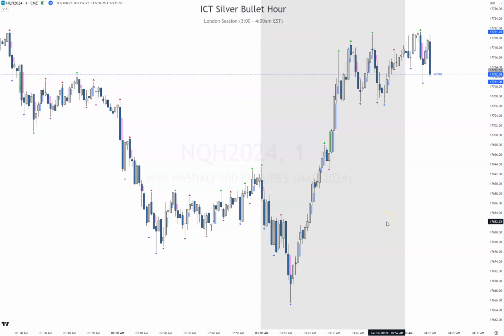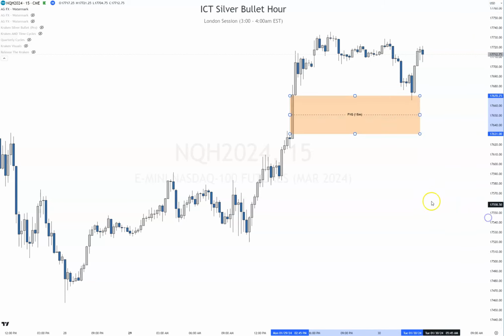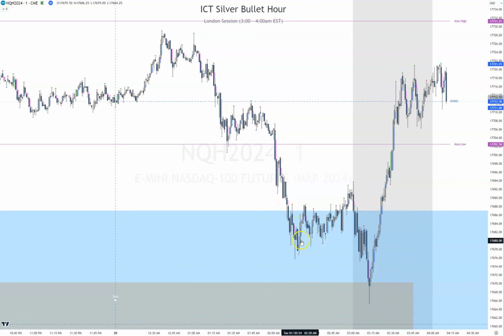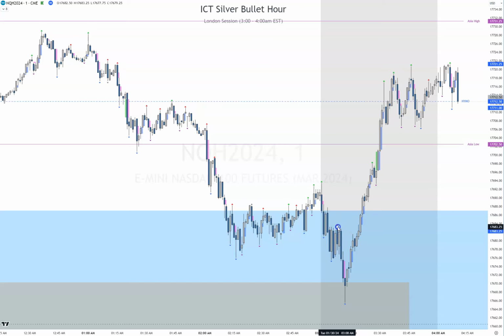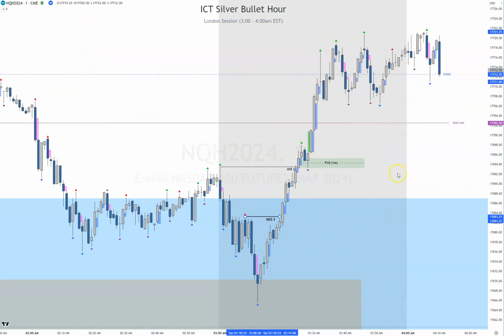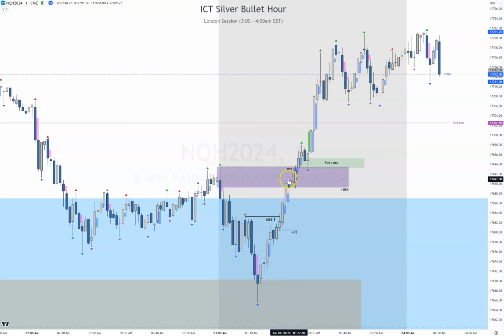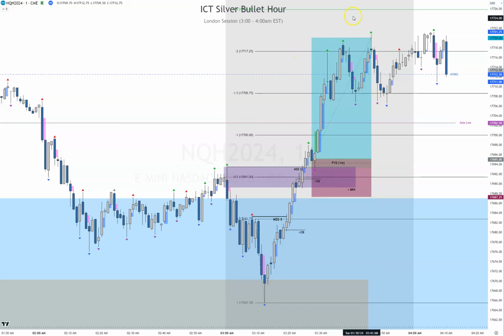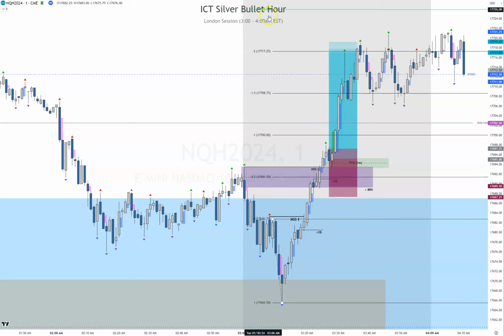ICT London Silver Bullet | ICT Concepts | Breaker Block | 1h FVG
With the Kraken Silver Bullet PRO Indicator you get:
✅ And more...

*Timestamps*
00:00 Introduction
02:02 HTF
06:19 Trade Setup